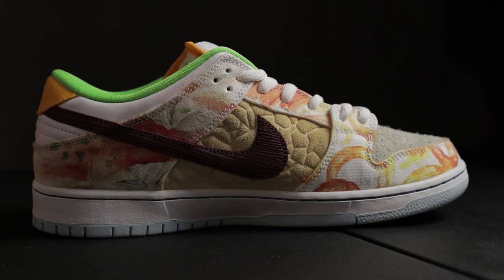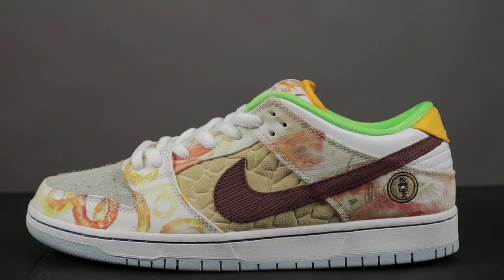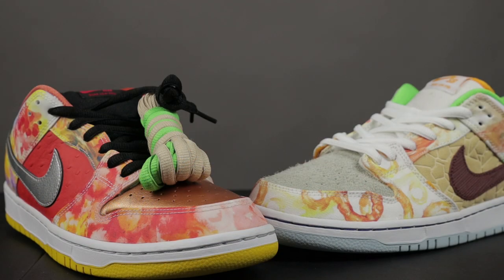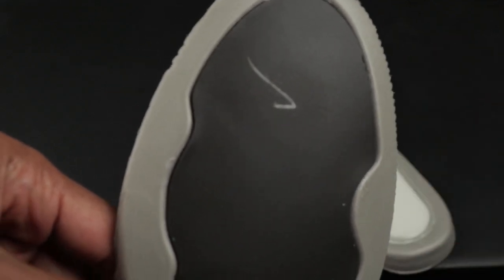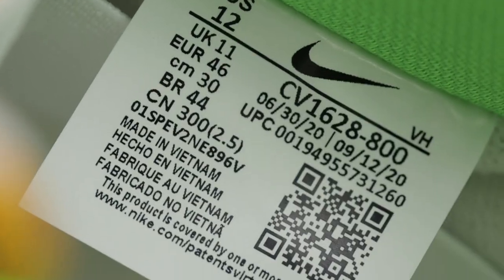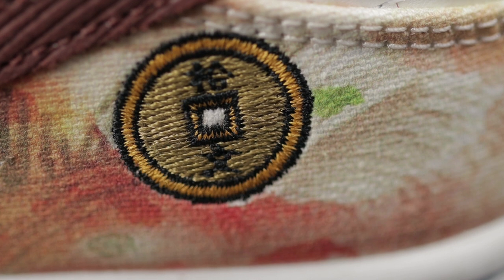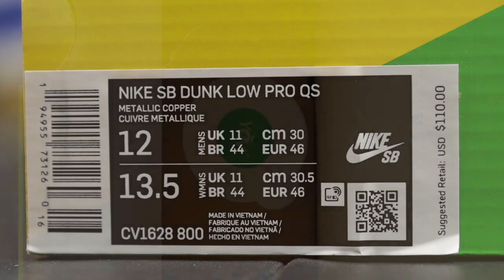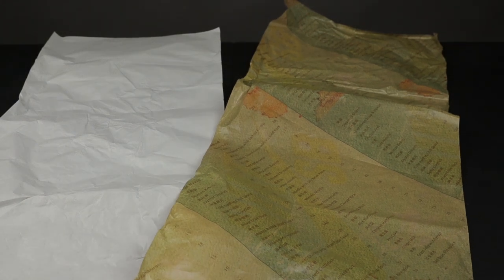Guided Laces: Are My Street Hawker Nike SB Dunks Fake???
This episode of Guided Laces features the Nike SB Dunk Low "Street Hawker". Guided Laces is not a sneaker review, but a detailed look at sneakers that have come from official retail stores and serves the purpose of helping sneakerheads authenticate their kicks to avoid being scammed by those selling sneakers on the aftermarket.

***Keep in mind, this is ONLY a guide to authenticity. Retail sneakers tend to vary due to production flaws and other inconsistencies***

Songs:
Cabu - Try (Feat. LILI N)